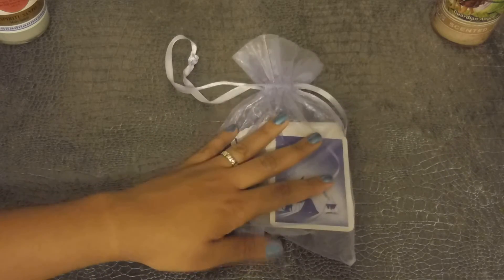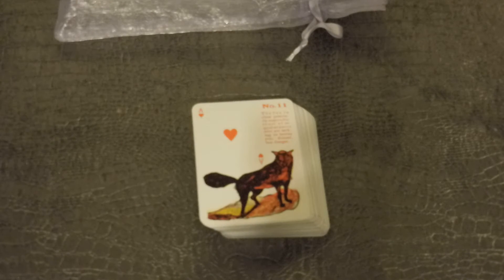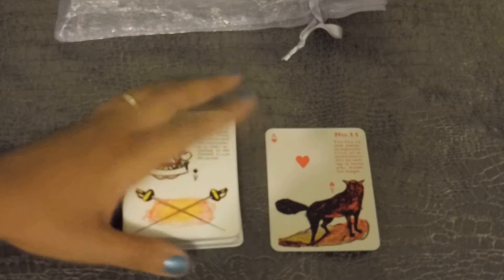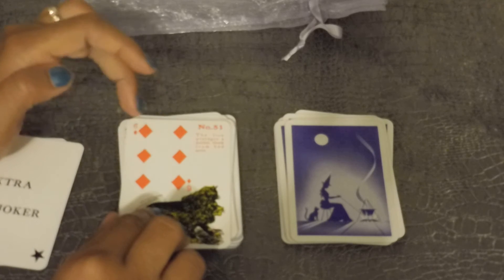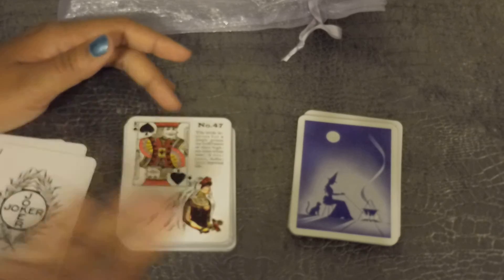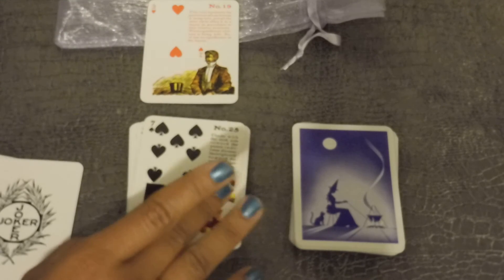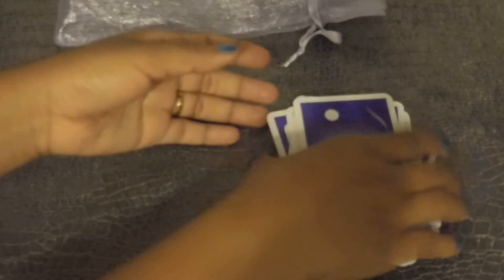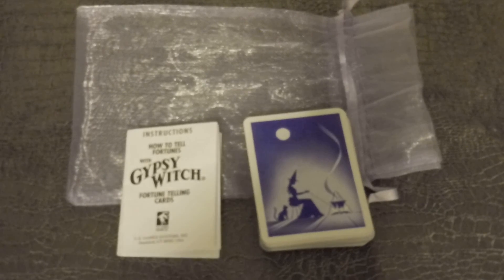gypsy witch cards fortune telling cards review SOLD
2) ETSY
4) INSTAGRAM:13mfv9

COPYRIGHT: All content included on this site, such as text, graphics, logos, button icons, banners, and images is the property of Messages From Venus, and is protected by U.S. copyright laws.